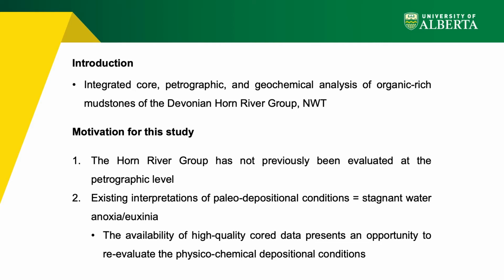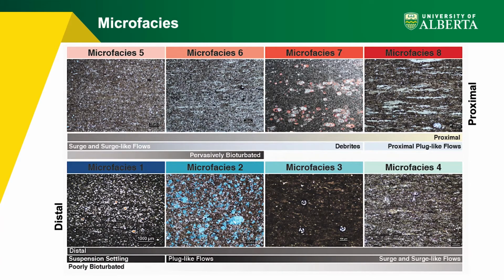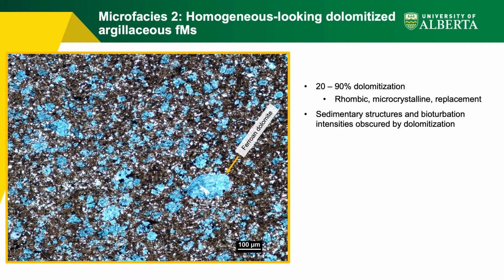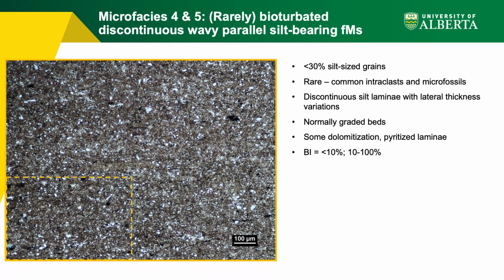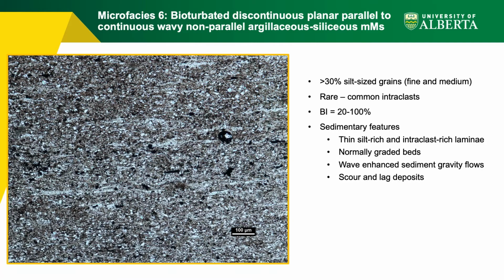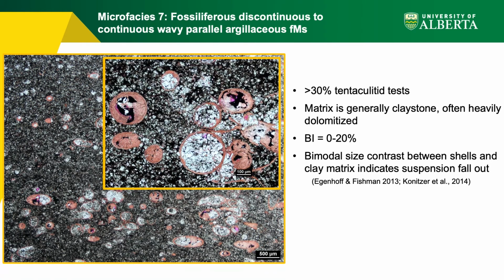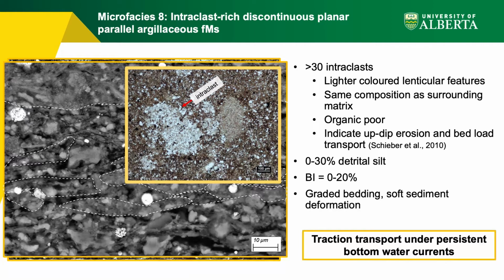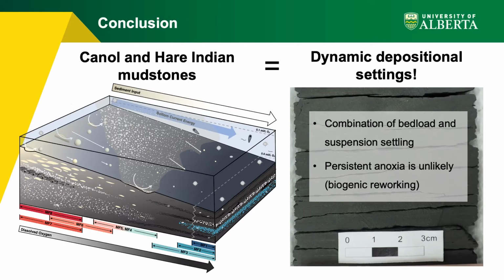Petrographic Intricacies of Black Shale Reservoirs | Sara Biddle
Petrographic Intricacies of Black Shale Reservoirs and their Implication in Physiochemical Depositional Interpretations: A Study of the Hare Indian and
Canol Formations, Central Mackenzie Valley, Northwest Territories

Biddle, S.1, LaGrange Rao, M.T.', Harris, B.' and Gingras, M.K.1
(1) University of Alberta, Edmonton, AB

The Hare Indian and Canol formations, making up part of the Horn River Group (HRG) in the Northwest Territories of Canada, primarily consists of organic-rich mudstones deposited during the Middle to Late Devonian. The formations were previously considered to represent marine basin fill accumulated in an oxygen starved distal shelf setting, evidenced by the mudstone's organic-rich character, pyrite content, and lack of macro-scale bioturbation. This study utilized petrographic microfacies to identify the small-scale fluctuations in both the physical and chemical conditions at and just below the sediment-water interface during deposition, showing that these units are depositionally more dynamic than previously understood.